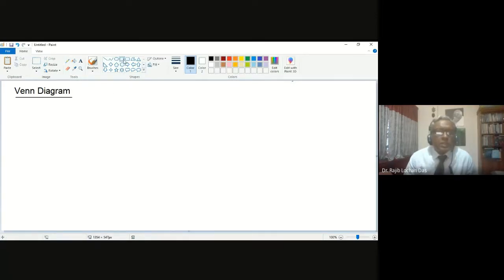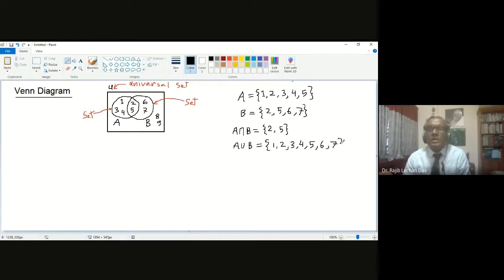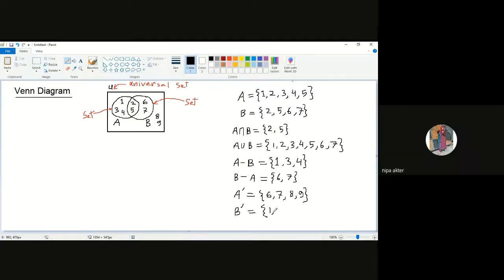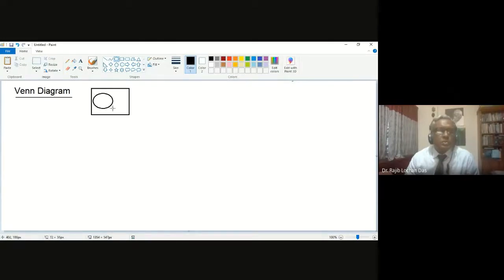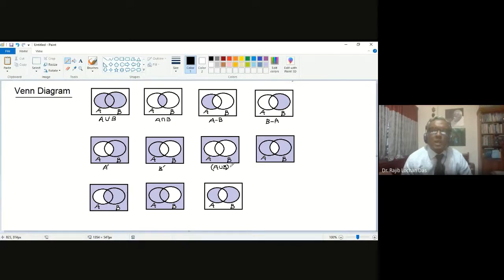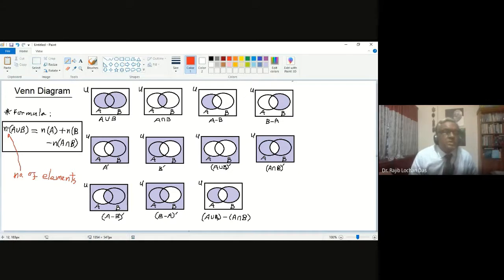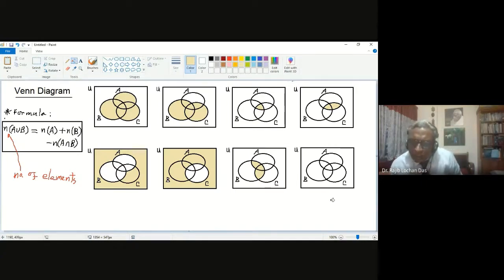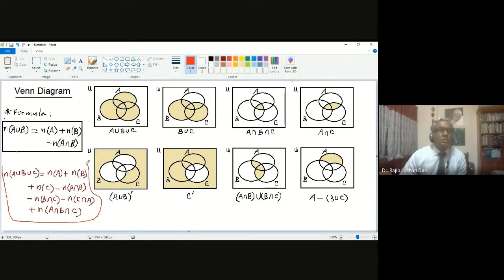Venn Diagram of Set with examples